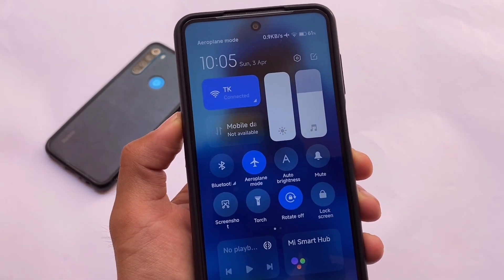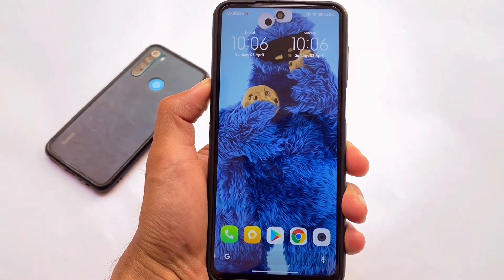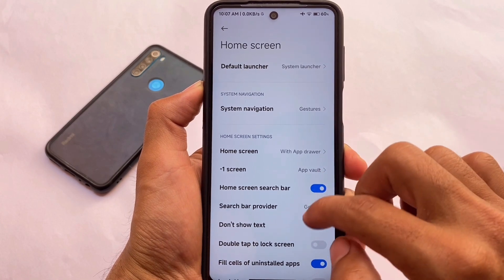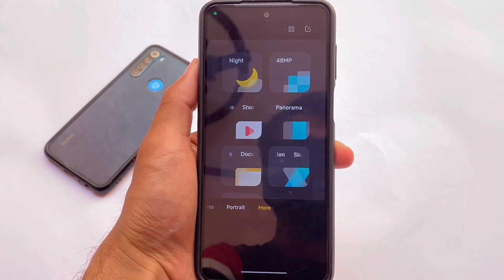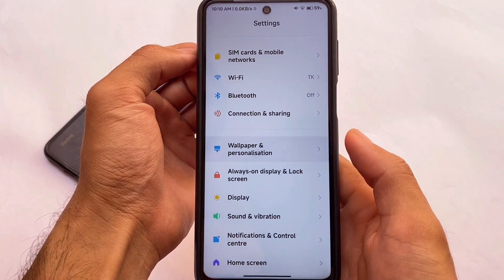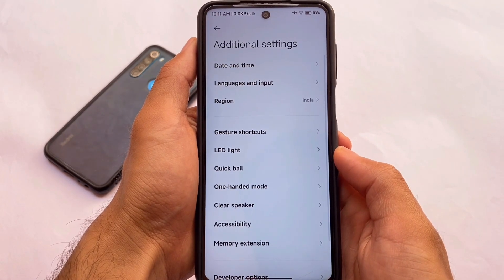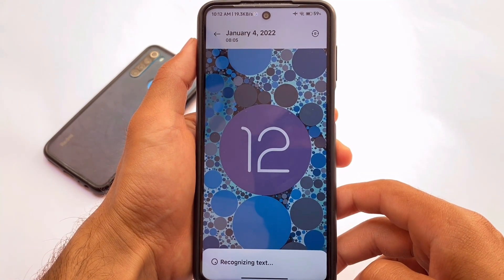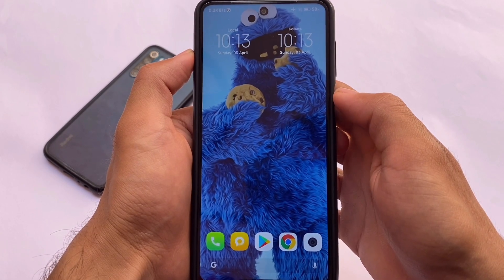MIUI 13 ANDROID 12 - ft. MIUI MIX | Redmi Note 9s/Pro/Pro Max/Poco M2 Pro/10 Lite !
Hey guys, What's Up? Everything is good I Hope. In this video, I'm gonna show you " MIUI 13 ANDROID 12 - ft. MIUI MIX | Redmi Note 9s/Pro/Pro Max/Poco M2 Pro/10 Lite ! ". Make Sure to watch this video till the end to understand everything.